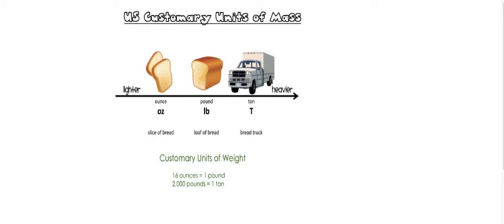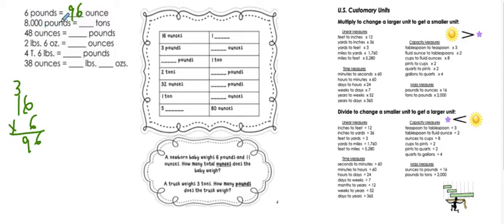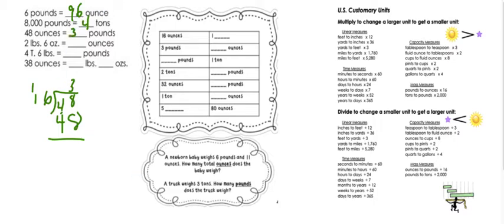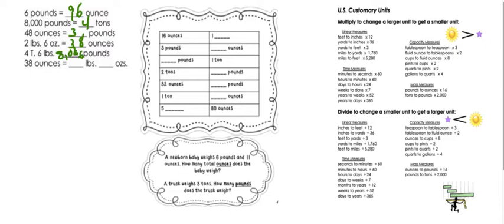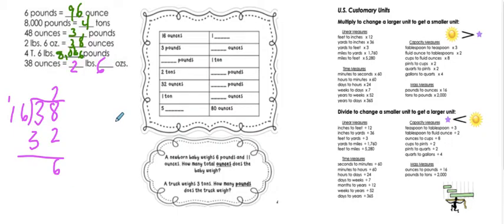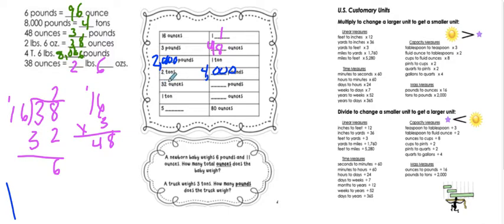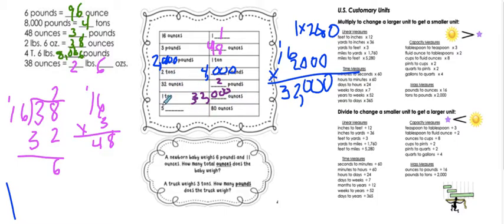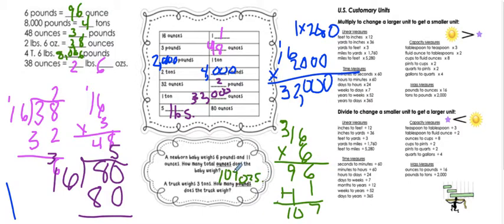44 US Customary Units of Mass Conversion